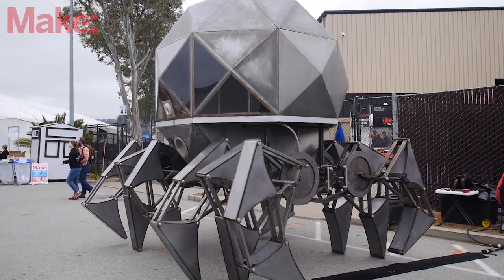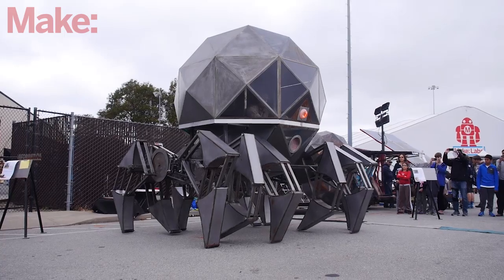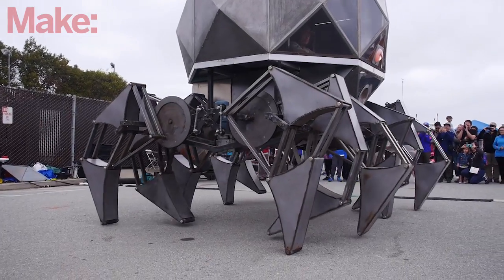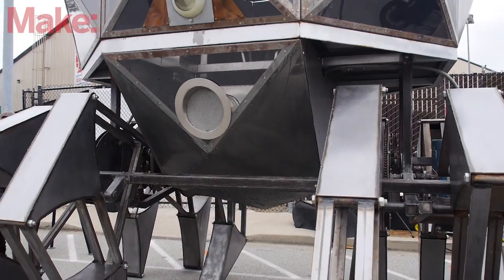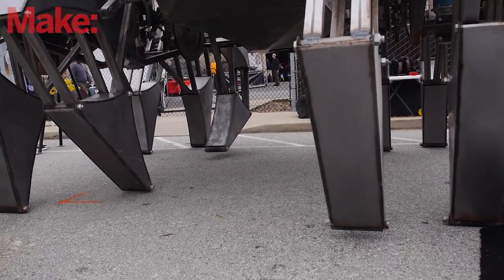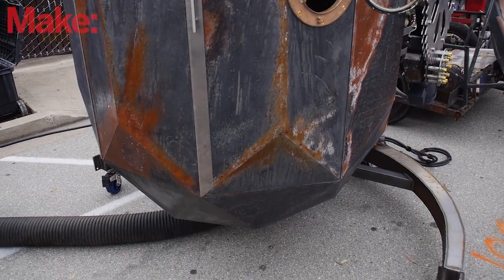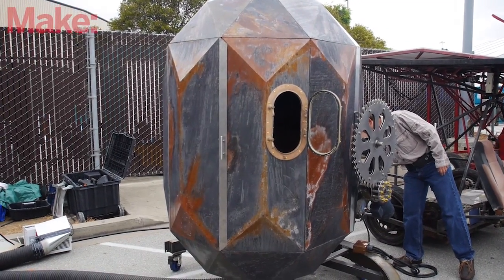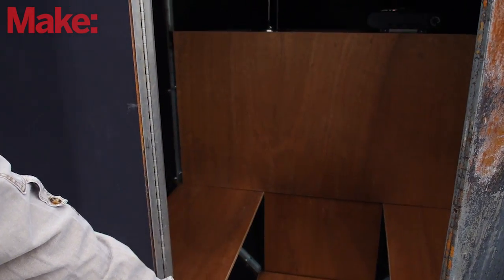Walking Pod & Tiniest Robot House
Check out Scott Parenteau's Walking Pod, a graceful spider-like form of transportation inspired by Theo Jansen's Strandbeest that crawled across Maker Faire Bay Area.